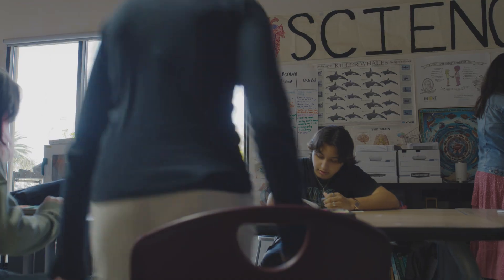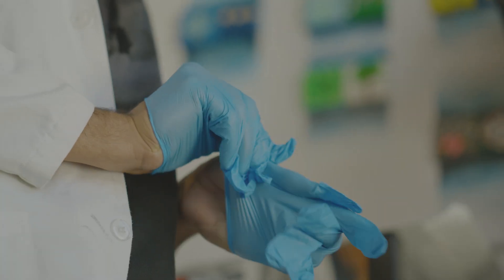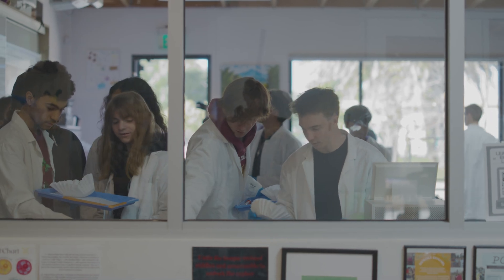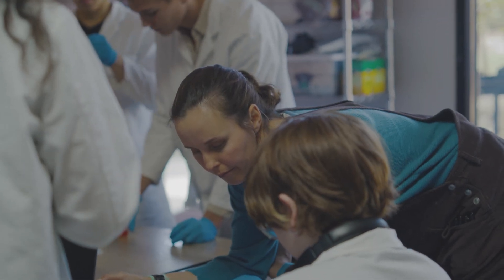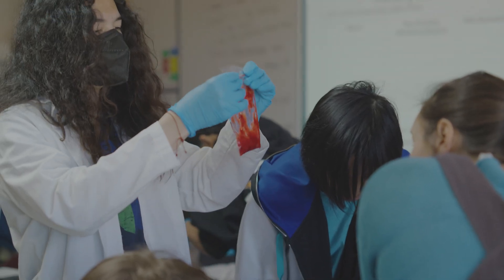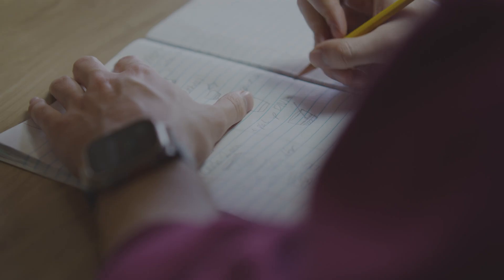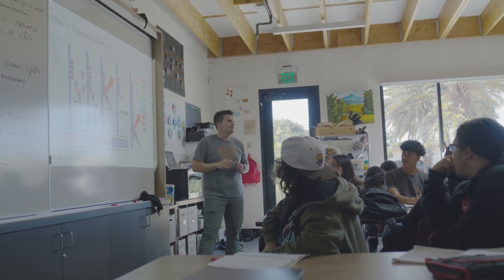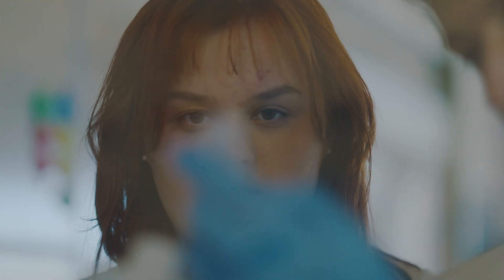The Future is Bright: Career exploration through hands-on experiences in the classroom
Meghan, an 11th grade biology teacher, shares her passion for immersive hands-on learning, genomics-centered curriculum and career exploration into her San Diego classroom! Celebrate The Future is Bright and watch this video to learn how Megan inspires her students to explore careers and industries. Share your classroom and experiments using